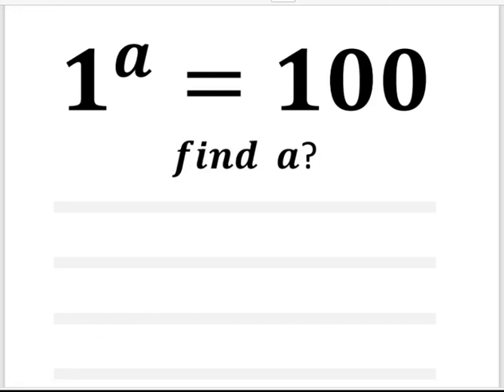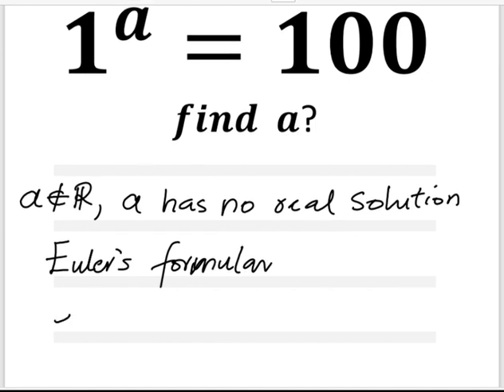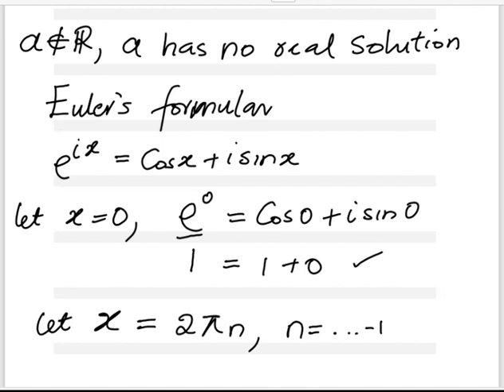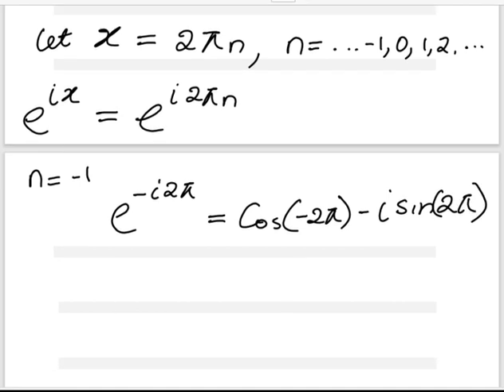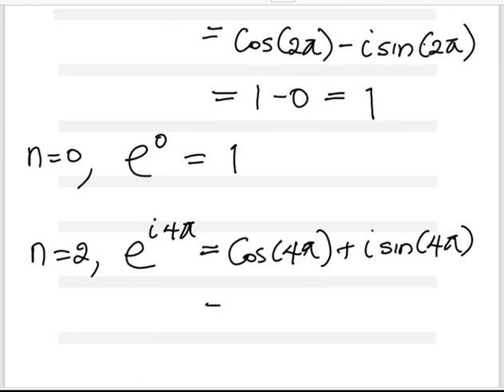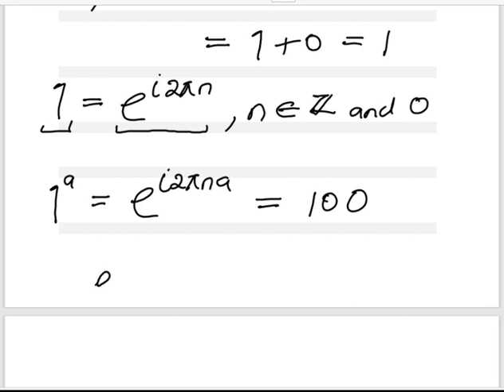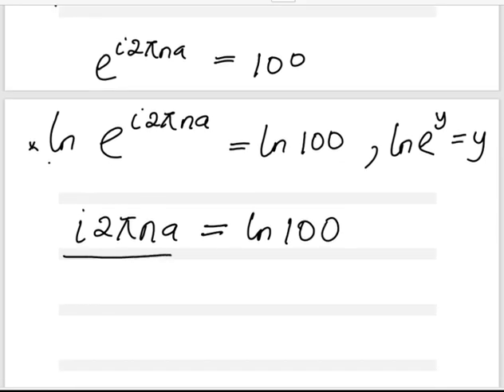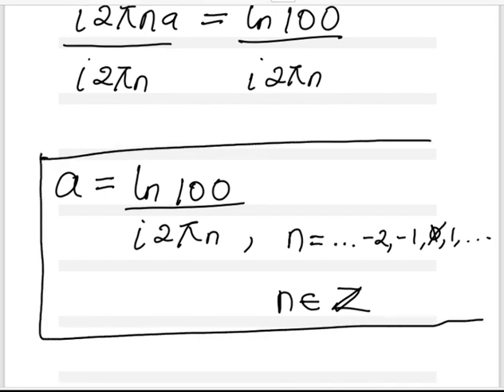How to solve Tricky Mathematics Olympiad Questions fast. mathematics olympiad algebra 1-^a=100